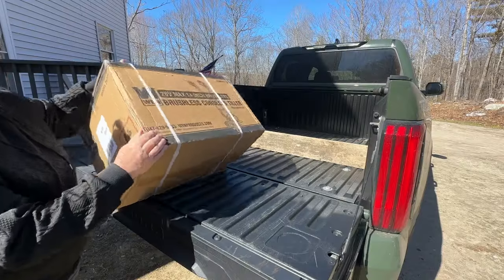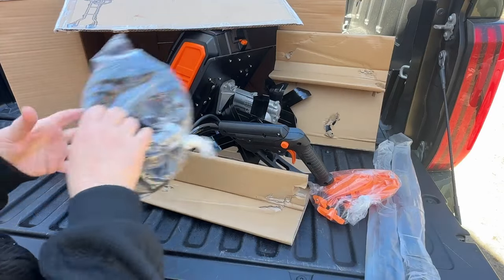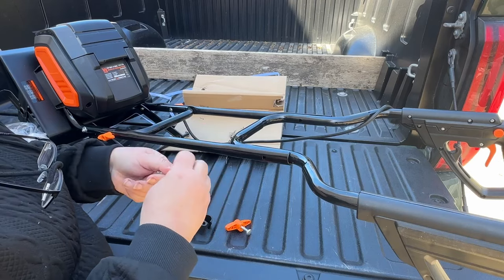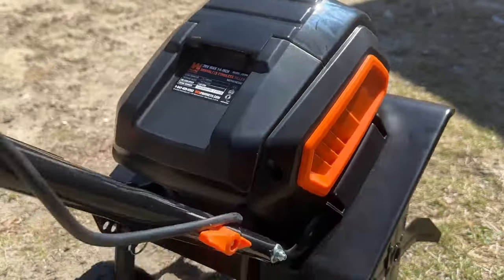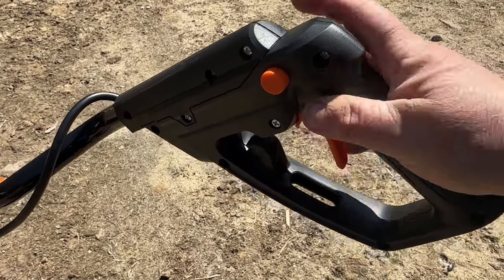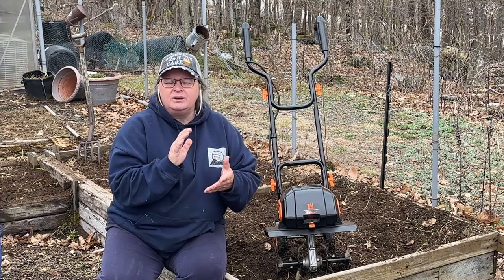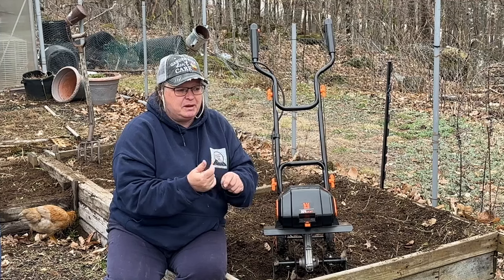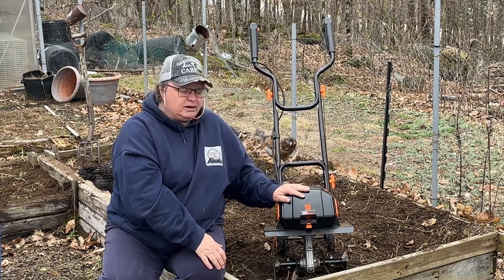NEW Rototiller For The Off Grid GARDEN!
Join me in this video as I unbox, assemble, and demonstrate how I use the WEN rototiller/cultivator in our off grid garden. I will show all the steps and give my honest opinion on this small backyard tiller. With this little battery-operated machine, you can get those garden beds up to snuff.

*Amazon Link to WEN Tiller

Cool Deals

Off Grid Whiskey n Sunshine videos, live streams, and/or descriptions may contain links to other websites or content belonging to or originating from third parties or links to websites and features in banners or other advertising. Such external links are not investigated, monitored, or checked for accuracy, adequacy, validity, reliability, availability, or completeness by us. WE DO NOT WARRANT, ENDORSE, GUARANTEE, OR ASSUME RESPONSIBILITY FOR THE ACCURACY OR RELIABILITY OF ANY INFORMATION OFFERED BY THIRD-PARTY WEBSITES LINKED THROUGH THE SITE OR ANY WEBSITE OR FEATURE LINKED IN ANY BANNER OR OTHER ADVERTISING. WE WILL NOT BE A PARTY TO OR IN ANY WAY BE RESPONSIBLE FOR MONITORING ANY TRANSACTION BETWEEN YOU AND THIRD-PARTY PROVIDERS OF PRODUCTS OR SERVICES.

The information provided by Off Grid Whiskey n Sunshine ("we," "us," or "our") on

 / @offgridwhiskeynsunshine   This channel and our mobile application is for general informational purposes only. All information on the Site and our mobile application is provided in good faith, however, we make no representation or warranty of any kind, express or implied, regarding the accuracy, adequacy, validity, reliability, availability, or completeness of any information on the Site or our mobile application. UNDER NO CIRCUMSTANCE SHALL WE HAVE ANY LIABILITY TO YOU FOR ANY LOSS OR DAMAGE OF ANY KIND INCURRED AS A RESULT OF THE USE OF THE SITE OR OUR MOBILE APPLICATION OR RELIANCE ON ANY INFORMATION PROVIDED ON THE SITE AND OUR MOBILE APPLICATION. YOUR USE OF THE SITE AND OUR MOBILE APPLICATION AND YOUR RELIANCE ON ANY INFORMATION ON THE SITE AND OUR MOBILE APPLICATION IS SOLELY AT YOUR OWN RISK.